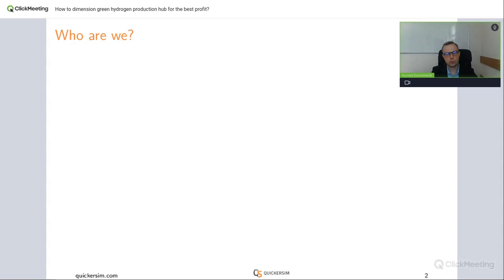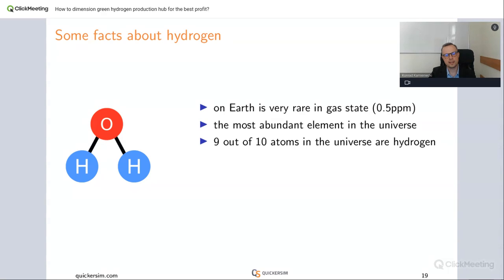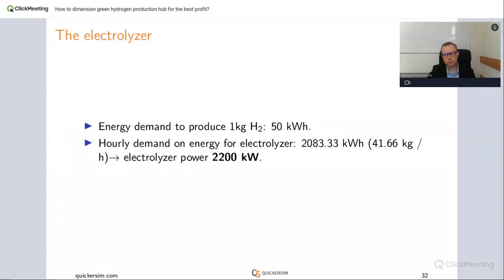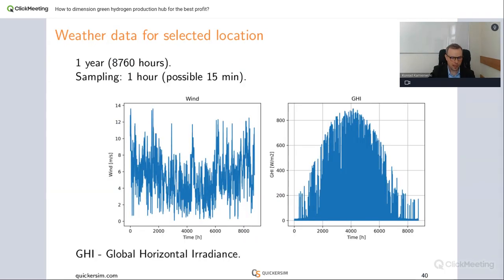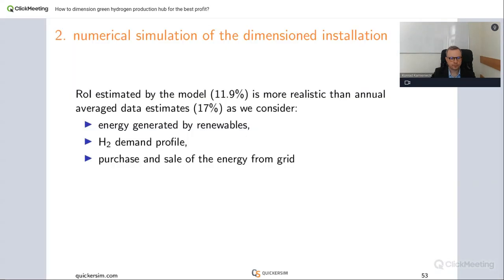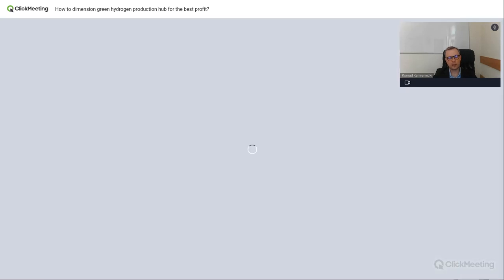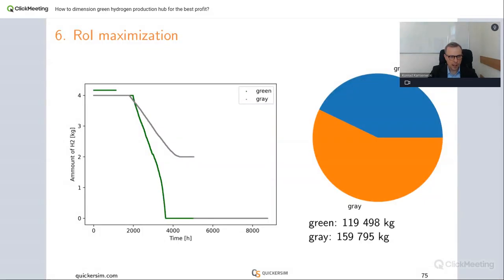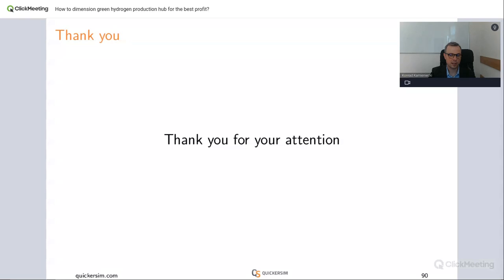How to dimension green hydrogen production hub for the best profit?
In the video above, we talk about how to design a hydrogen plant? And then: how to size the control strategy so that the ROI of the installation is as high as possible?

For example:
1️⃣ is it better to install more photovoltaic panels or windmills in a given area?
2️⃣ whether to buy electricity from the grid or to have a large battery for storage in case of RES downtime?
3️⃣ whether to install a larger or smaller electrolyser, etc.

It turns out that such 'nuances' can make a significant difference to profit and ROI.
We talk about all aspects of plant design and sizing in the recording of our webinar.